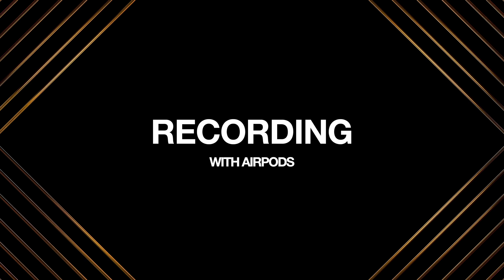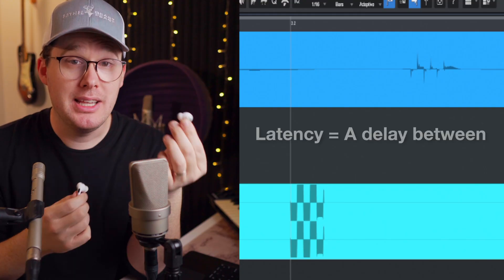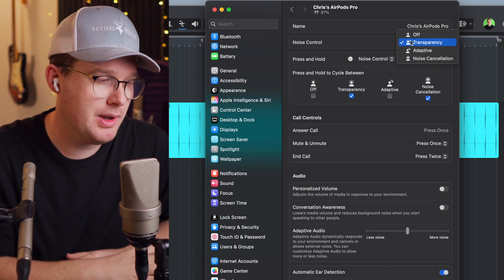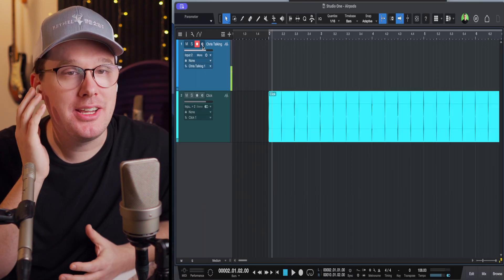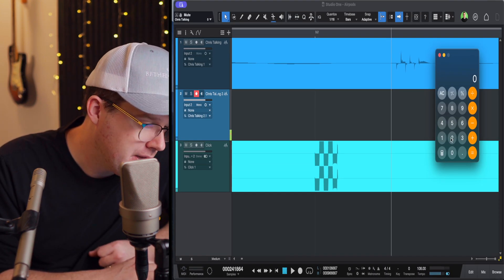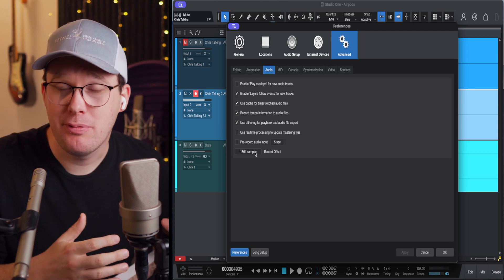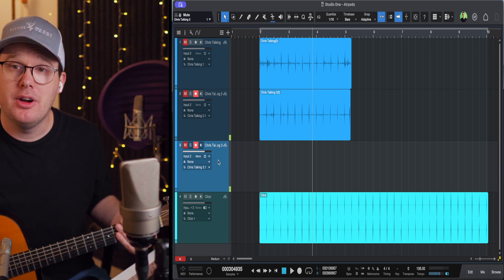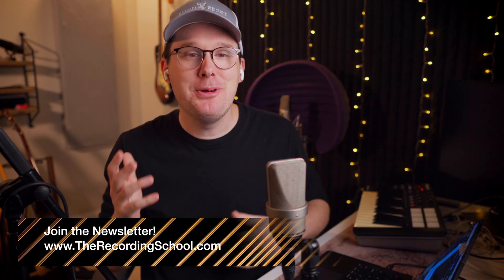How To Use Bluetooth Headphones When Recording Music (AirPods Hack)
Want to record music with AirPods but struggling with Bluetooth delay? In this tutorial, I’ll show you how to use AirPods for recording music in your home studio and how to fix Bluetooth latency with a simple delay offset adjustment. Whether you're tracking vocals, guitar, or any other instrument, this method ensures your recordings stay perfectly in sync.

0:00 Intro: Using Bluetooth Headphones for Music Recording
3:03 Why AirPods Cause Delay When Recording
6:05 Fixing Bluetooth Delay with Record Offset Setting
9:06 Studio One Setup for Recording with AirPods
12:08 Tips for Recording Music with Wireless Headphones